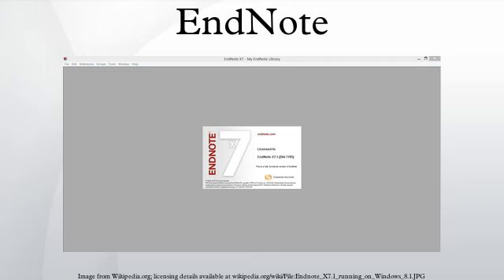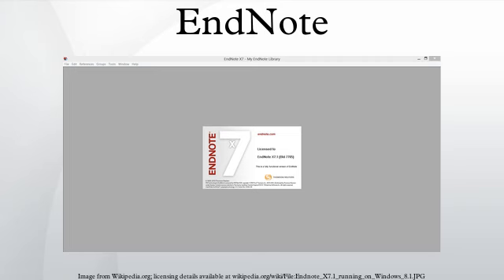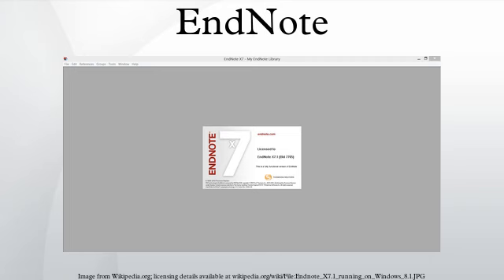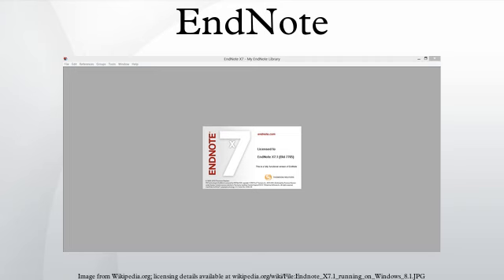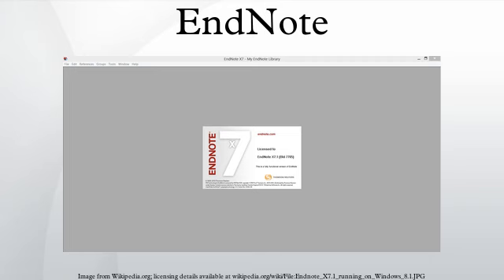EndNote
EndNote is a commercial reference management software package, used to manage bibliographies and references when writing essays and articles. It is produced by Thomson Reuters.